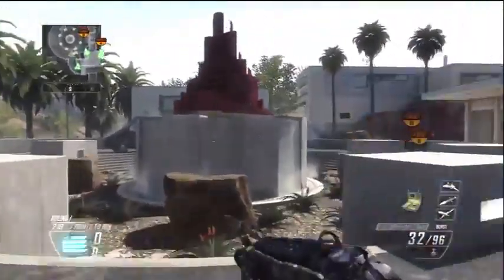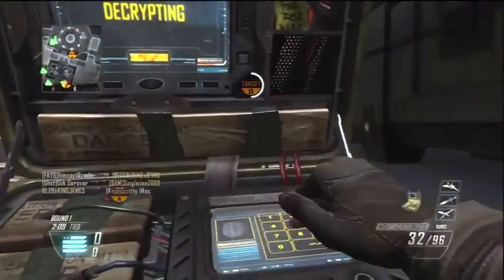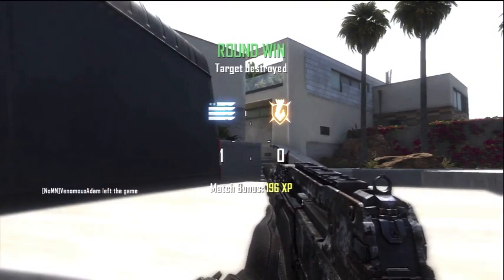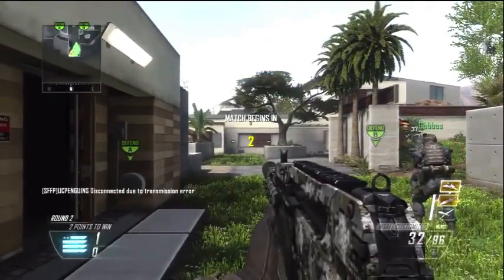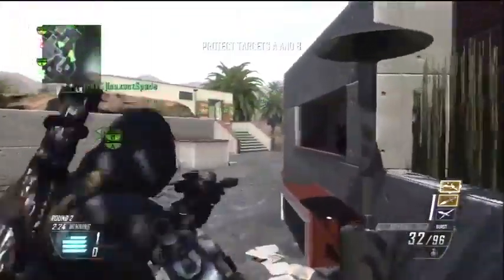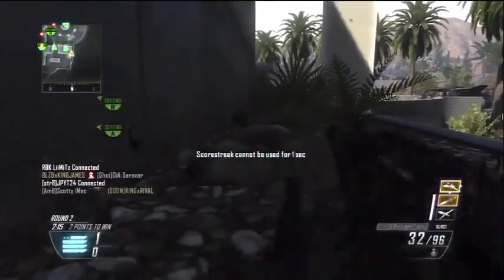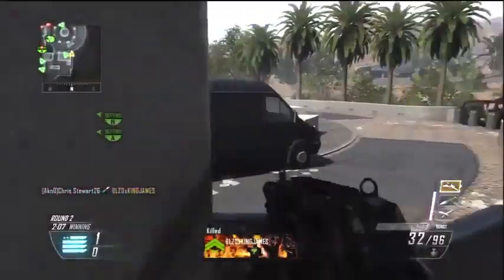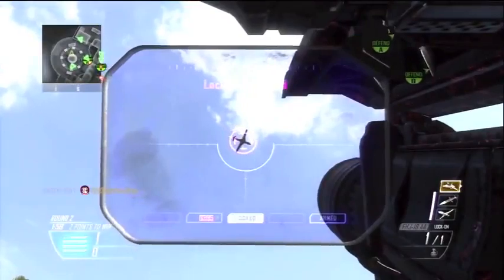Demolition Is Easy Mode